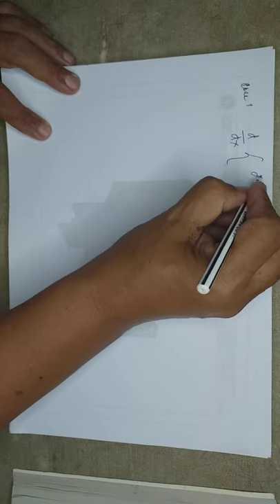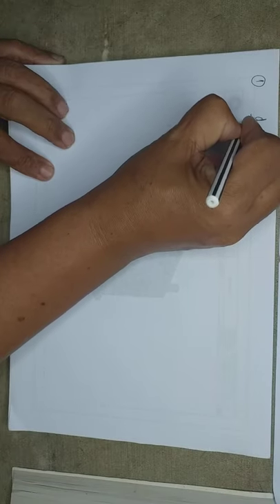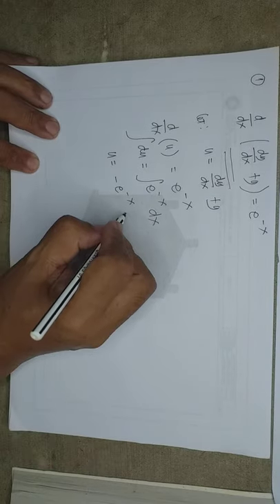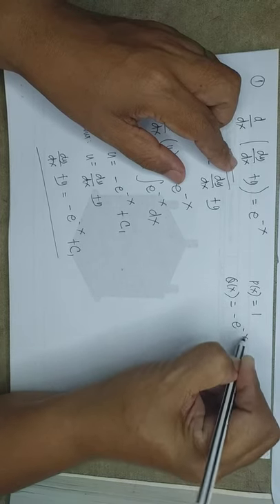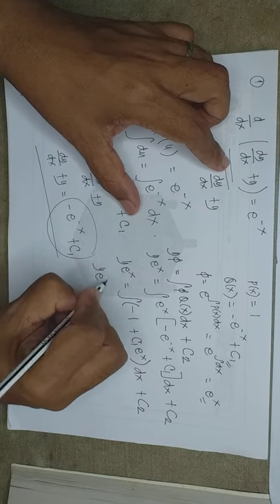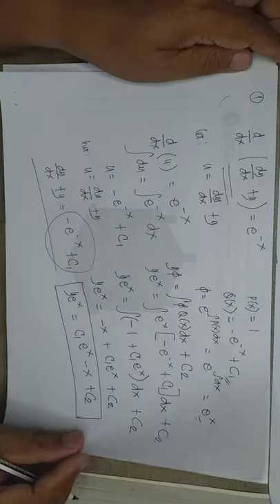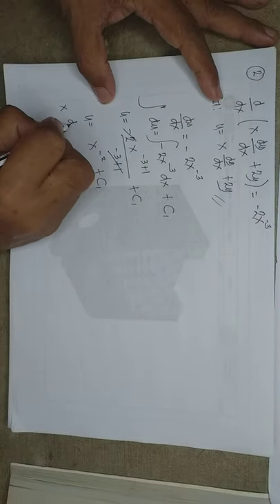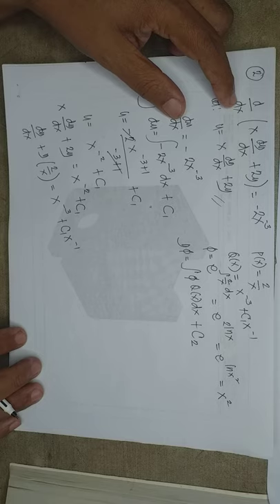Chapter 9 SPECIAL SECOND ORDERED EQUATION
Introduction and example